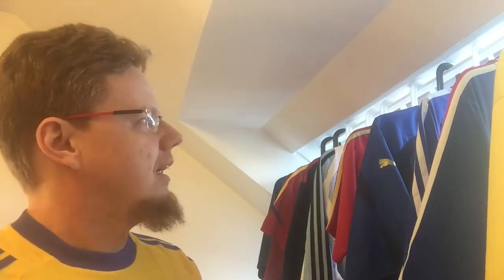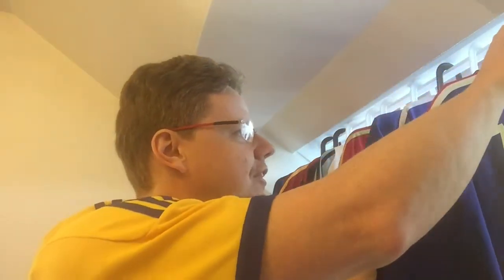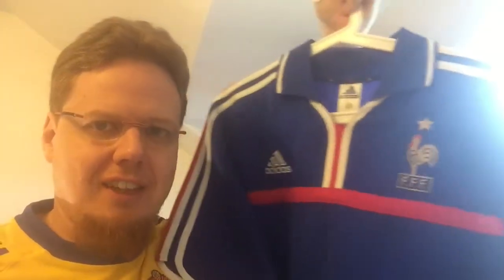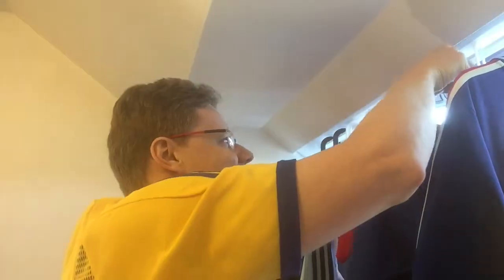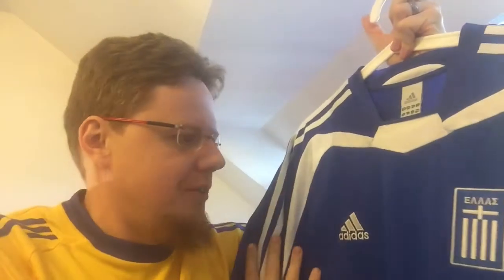My Tournament Winning National Team Jerseys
To announce a new feature on my channel, I am showing all my tournament winning national team jerseys.